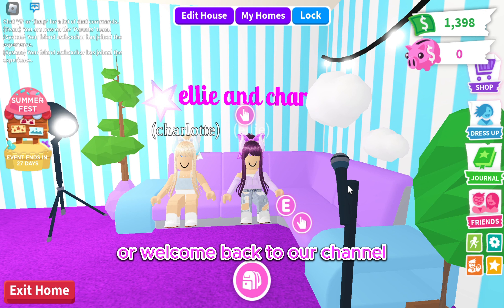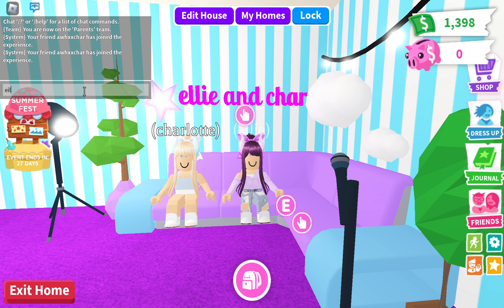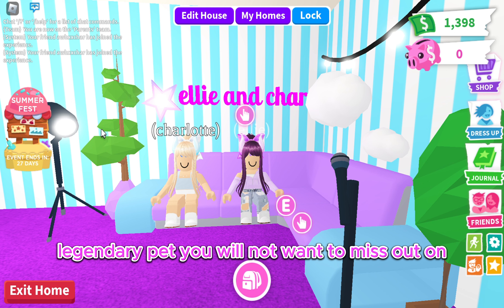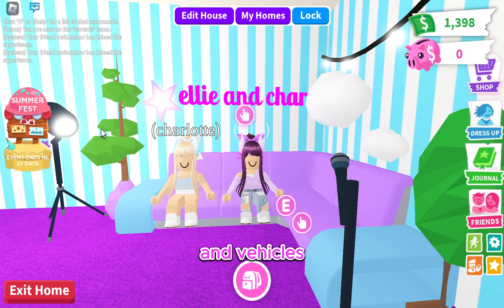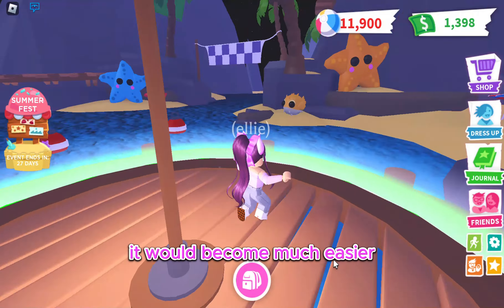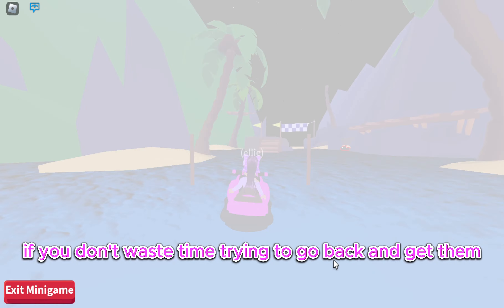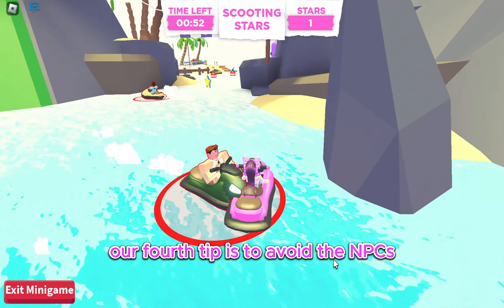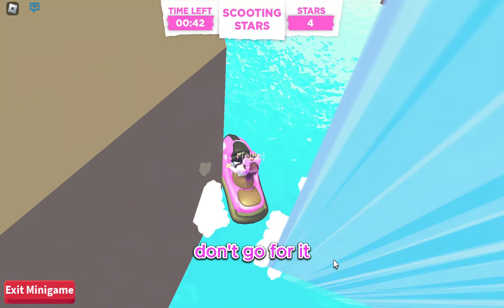HOW TO GET A TON OF BEACH BALLS IN ADOPT ME!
Today we tell you guys the best way to get a ton of beach balls in Adopt Me! Thank you guys so much for watching.